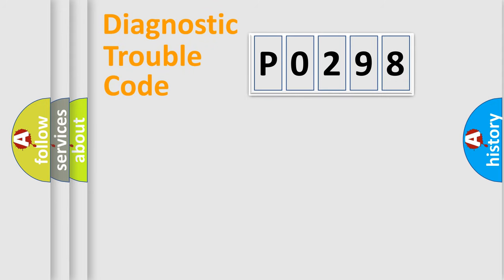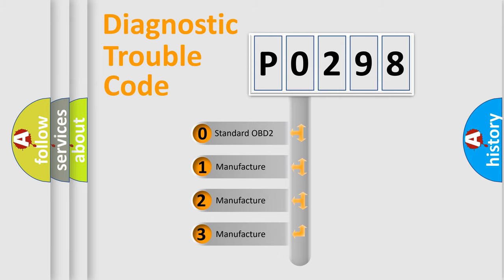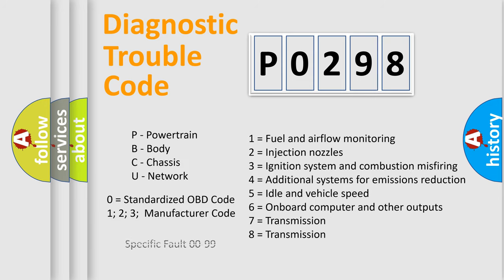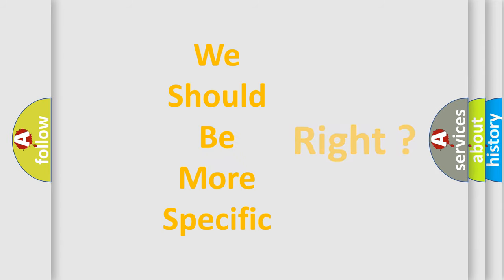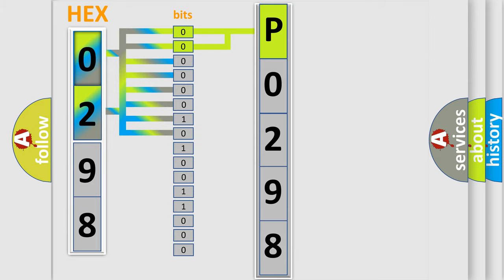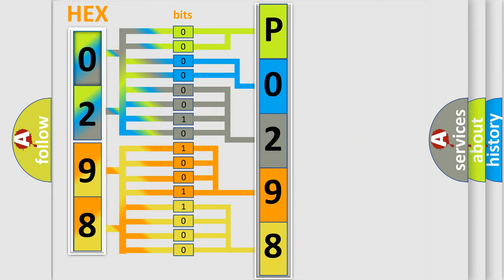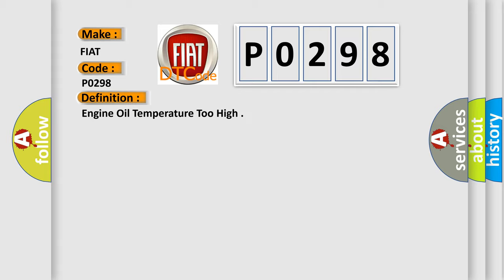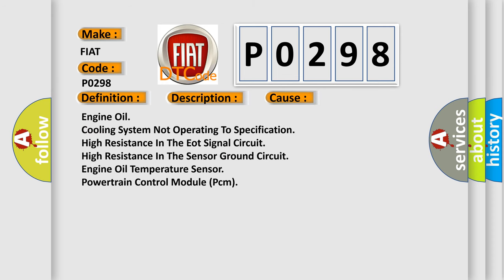DTC Fiat P0298 Short Explanation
Contents:
0:21 Basic DTC analysis according to OBD2 protocol standard.
1:48 Insight into programming
2:58 A diagnostically understandable description of the Diagnostic Trouble Code
3:05 Basic error definition

Make:
FIAT
Code:
P0298
Definition:
Engine Oil Temperature Too High
Description:
If the actual engine oil temperature is above the model predicted temperature by more than 40°C (104°F) when the predicted oil temperature reaches 88°C (190.4°F).
Cause:
Engine Oil
Cooling System Not Operating To Specification
High Resistance In The Eot Signal Circuit
High Resistance In The Sensor Ground Circuit
Engine Oil Temperature Sensor